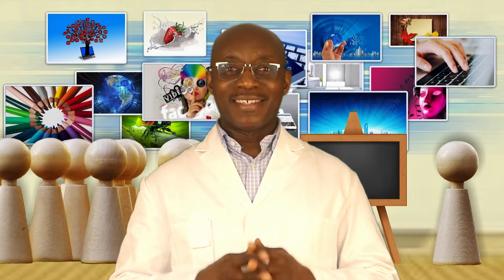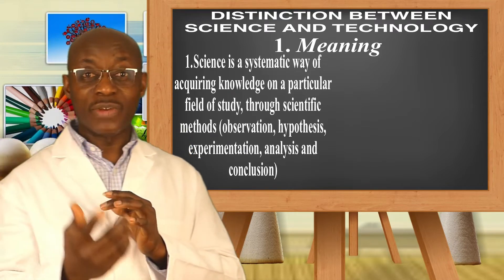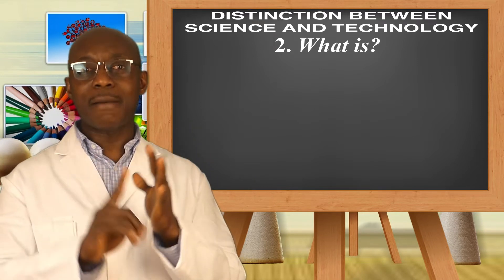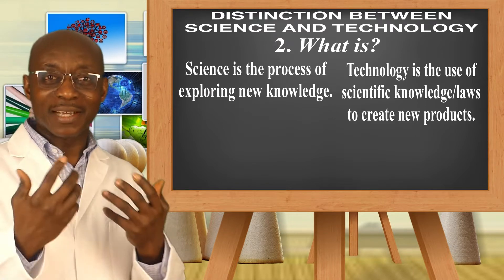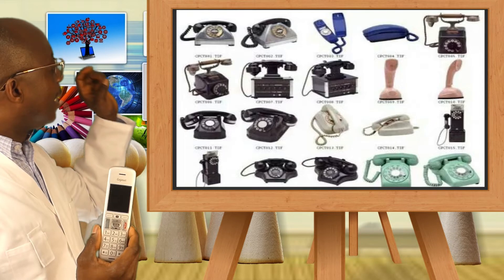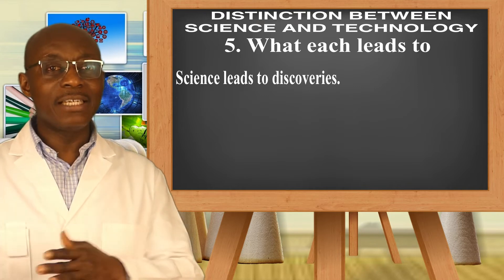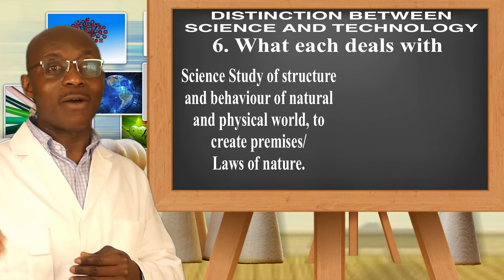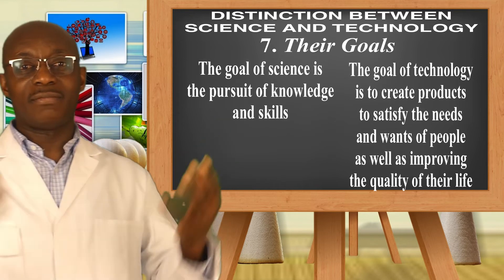Distinction Between Science And Technology | Science For Smart Minds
Meaning
1. Science is a systematic way of acquiring knowledge on a particular field of study,
through scientific methods (observation, hypothesis, experimentation, analysis and conclusion)

Technology refers to the practical application of the scientific knowledge for many purposes.

2. What is it?
Science is the process of exploring new knowledge.
Technology is the use of scientific knowledge/law to create new products.

3. Effect
Science is always useful
Technology can be useful or harmful. For instance, forms of technology such as computer, hospital appliances, transport, etc are all good. But those such as cyber crime, weapons of mass destruction, nuclear weapons are not only bad but a treat to human existence

4. Change
Science does not change.
Technology  changes continuously

5. Lead to
Science leads to discoveries
Technology leads to inventions

6. Deals with
Science: Study of structure and behaviour of natural and physical world, to create premises/Laws of nature.
Technology deals with Putting those premises into practice.
That’s while Science explains why and how things happen
Technology on the other hand makes things happen using the laws of science.

7. Goal
The goal of science is the pursuit of knowledge and skills while
the goal of technology is to create products to satisfy the needs and wants of people as well as improving the quality of their life